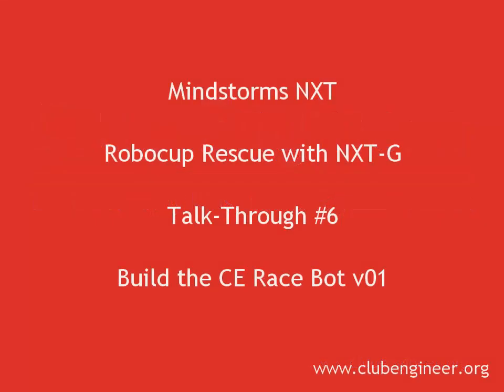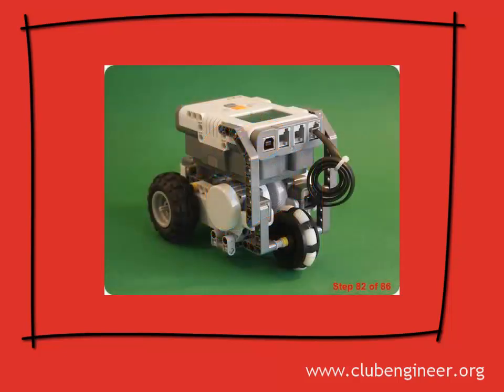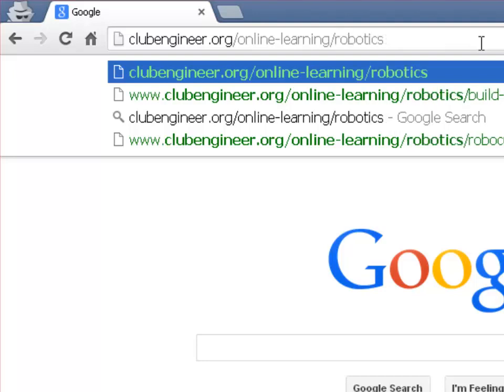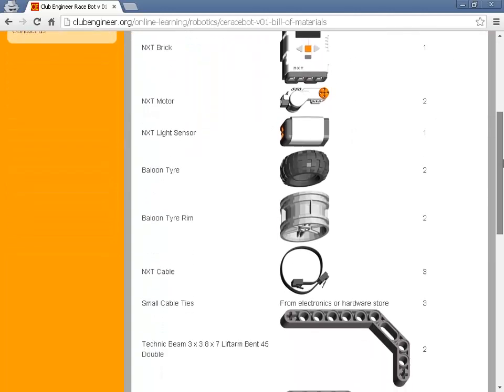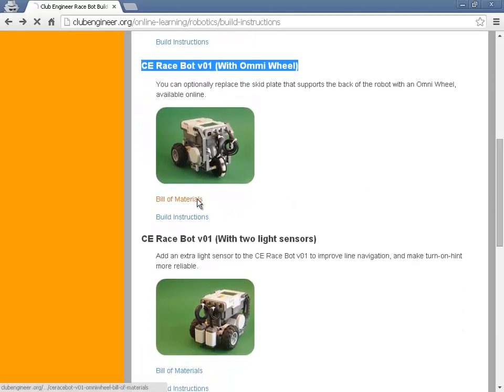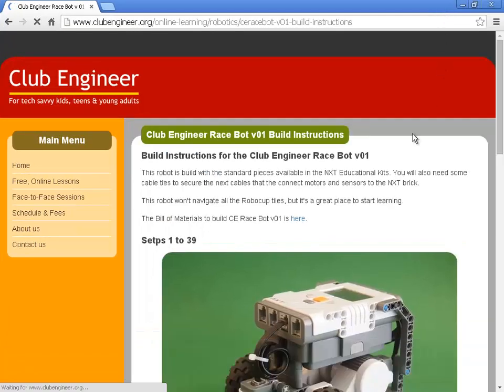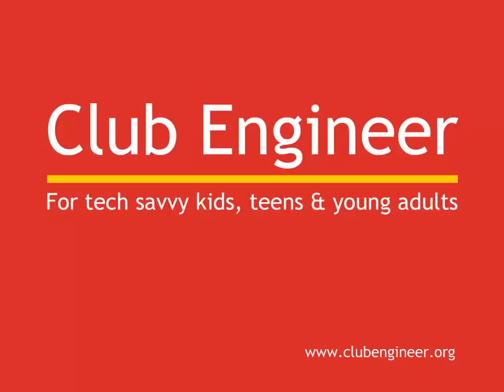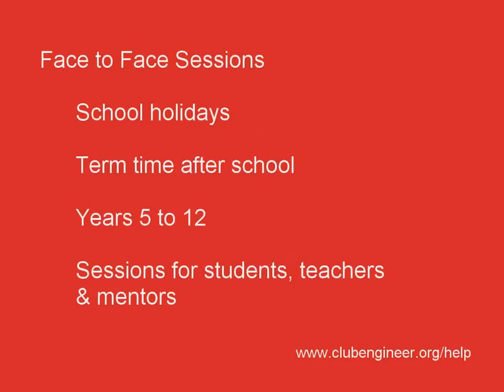Robocup Rescue with NXT-G - Introduction - 6 Build the CE Race Bot